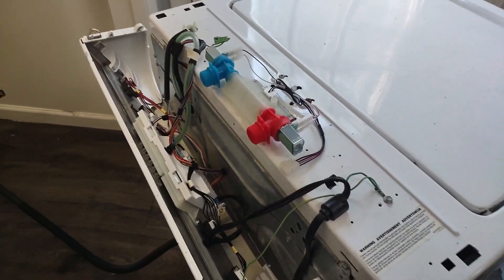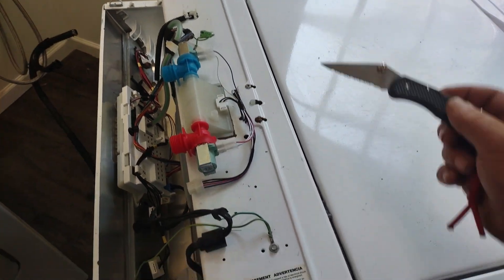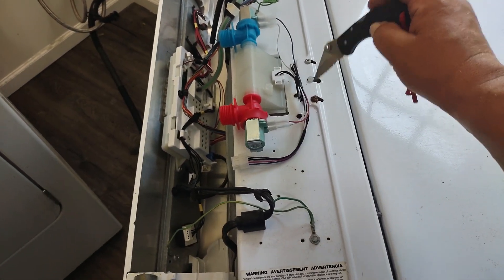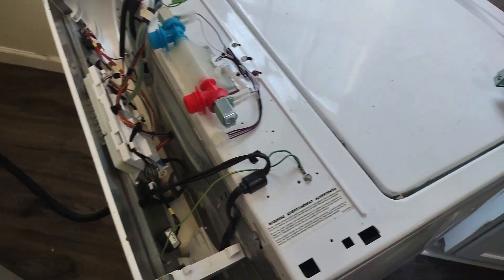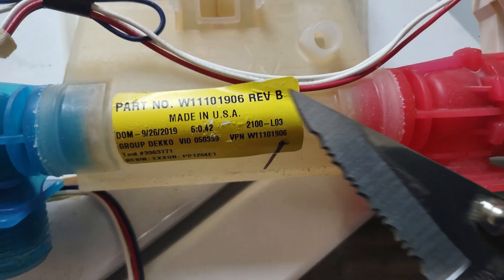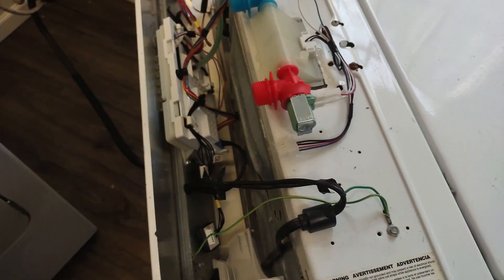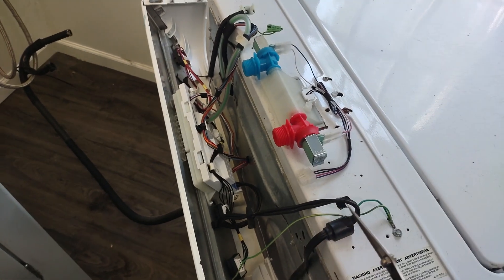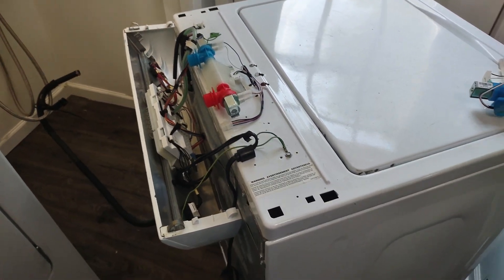part 3. replacing a water valve on a whirlpool washing machine..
this is really not that hard.   however you do need a t20 torx bit for the two screws.